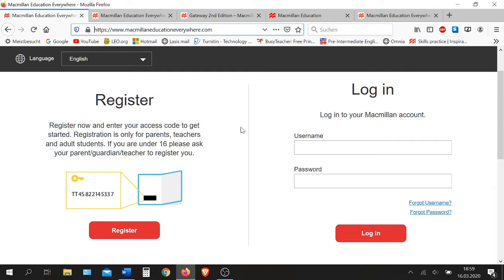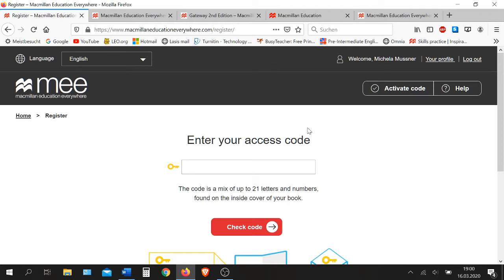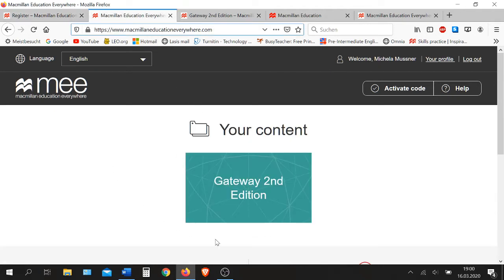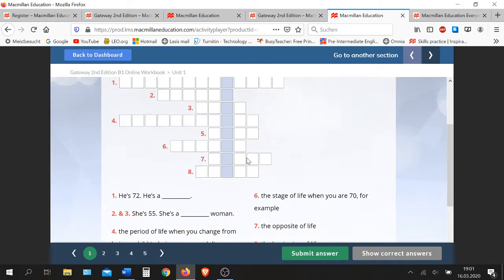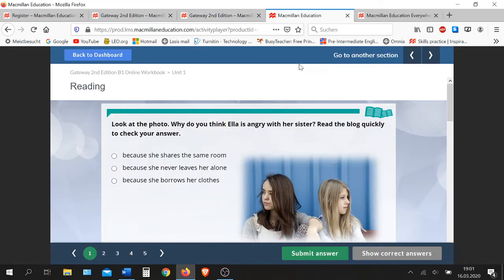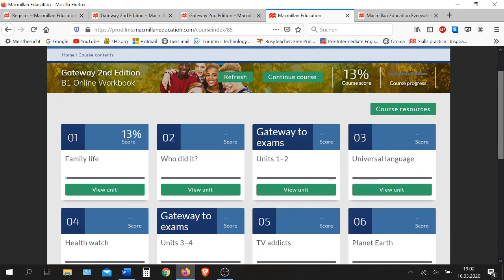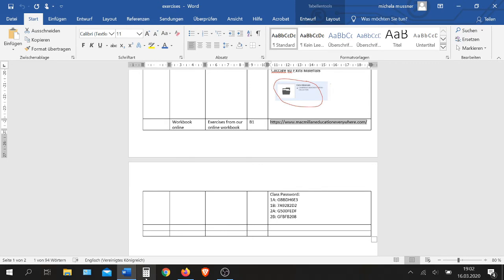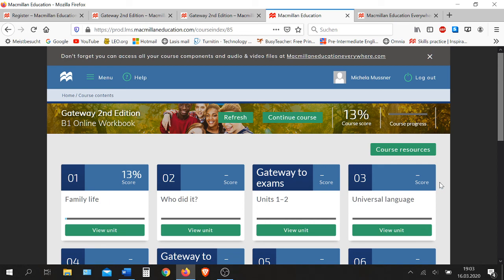gateway online resources